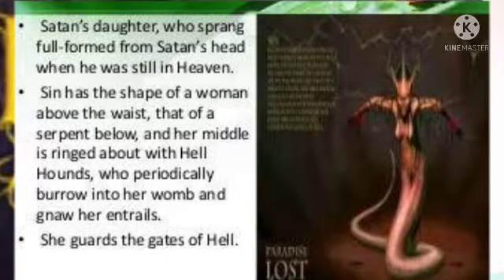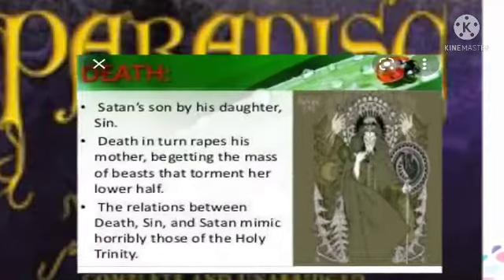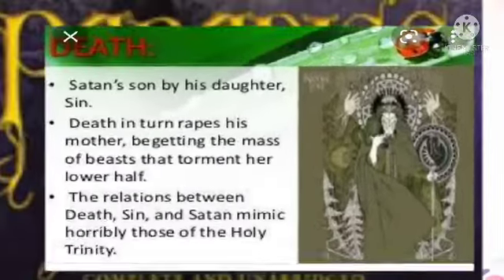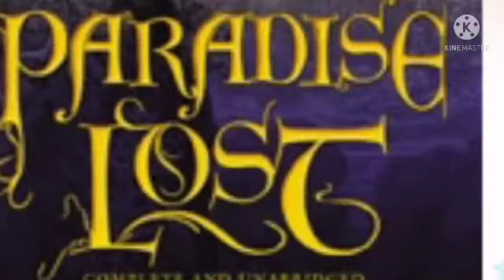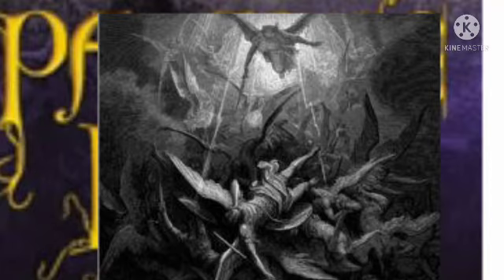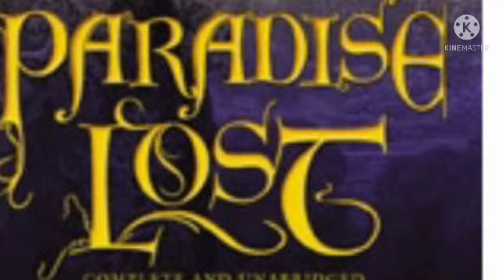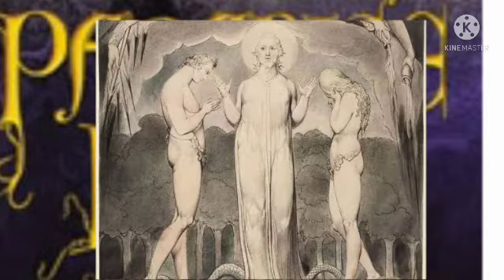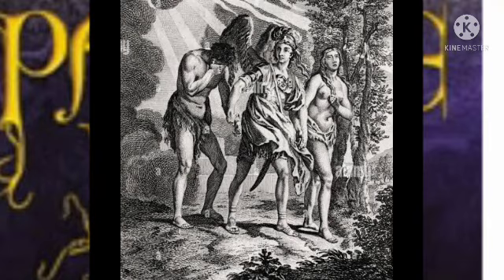A detailed summary of paradise lost .Book1 to Book12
This video contains a detailsummary of paradise lost. It covers all the 12 books. Inthe end u ll fond some impoertant questions for ugc net and other exams